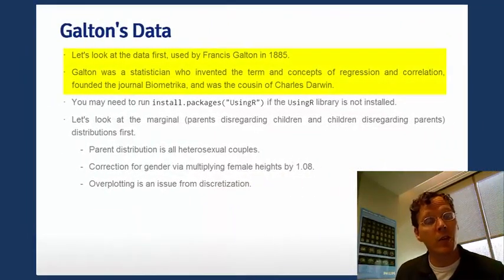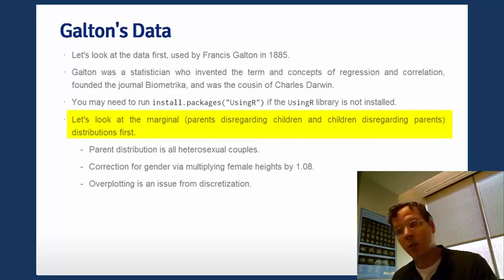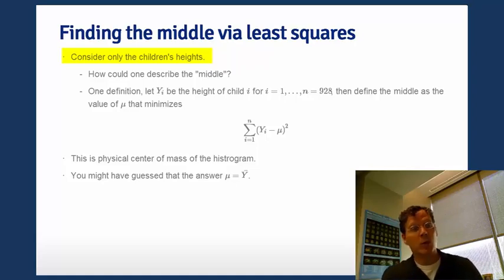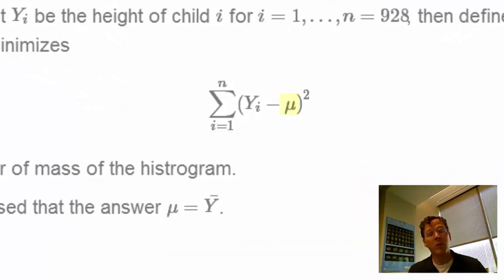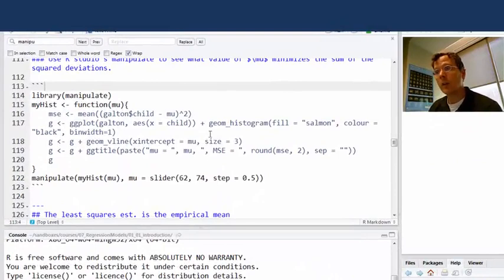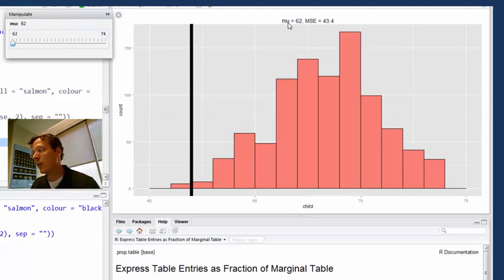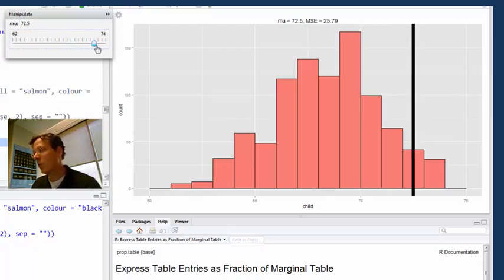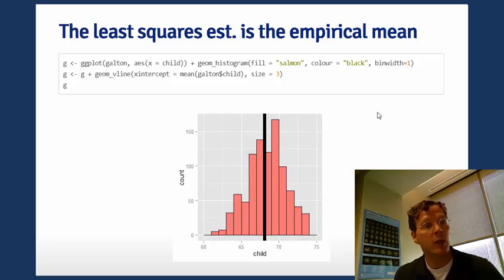Basic Least Squares Part 2 of 4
Exploratory basic analysis over Galton's data with RStudio by Johns Hopkins University.